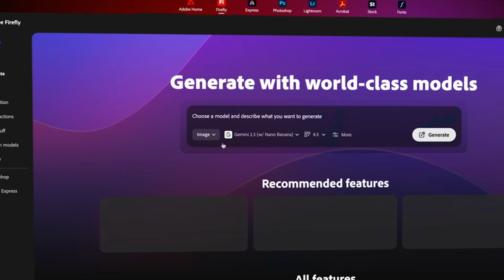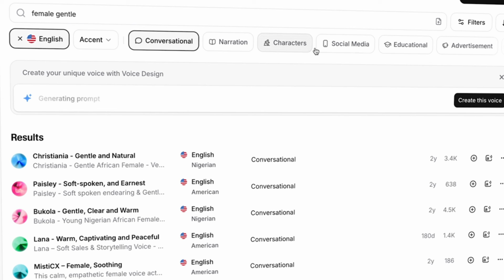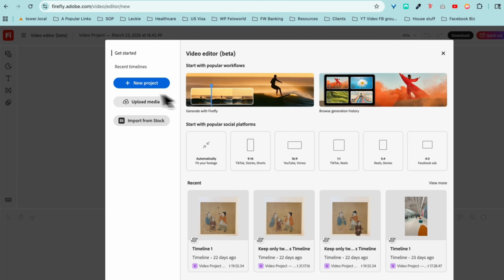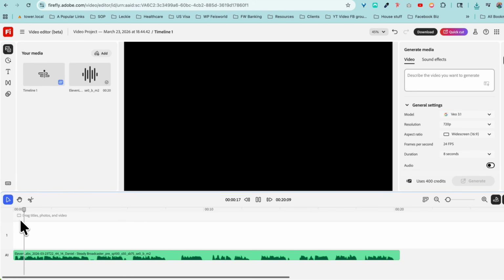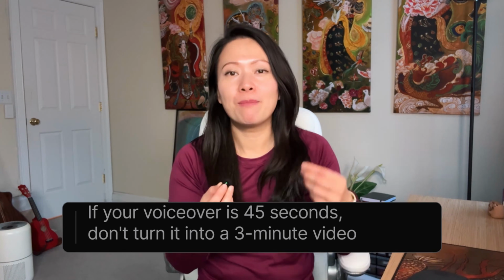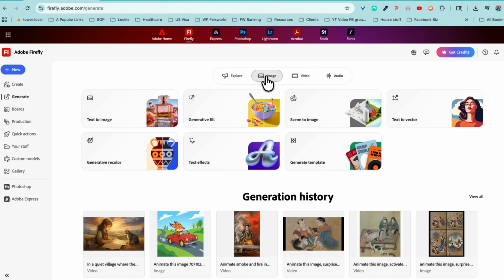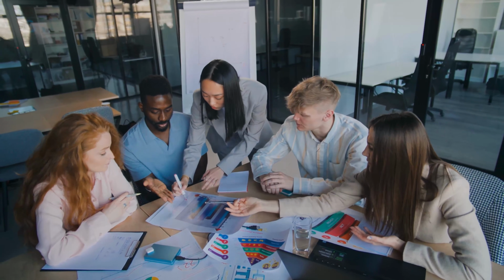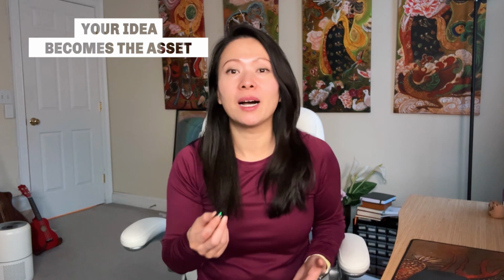ElevenLabs + Adobe Firefly: Real Workflow for Voice & Video (2026)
How does ElevenLabs actually fit into your content workflow?

In this video, I show you a simple, practical workflow using ElevenLabs with Adobe Firefly’s Video Editor (beta) — from generating voice to building a finished video.

You’ll see:
How to generate voice in ElevenLabs
How to export and bring audio into Firefly
How to build video around narration
A repeatable workflow for creators and small teams

This isn’t about theory — it’s about how to actually create faster using AI tools together.

If you’re building content consistently, this workflow can save hours every week.